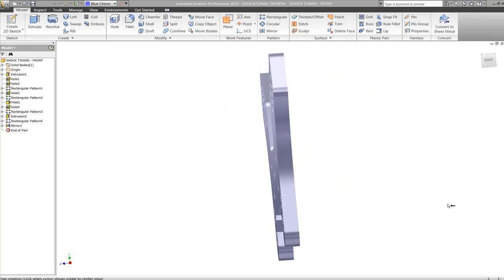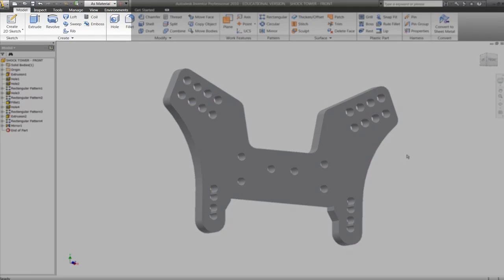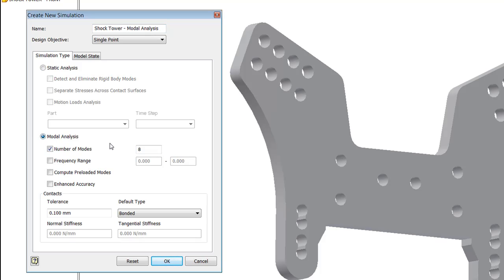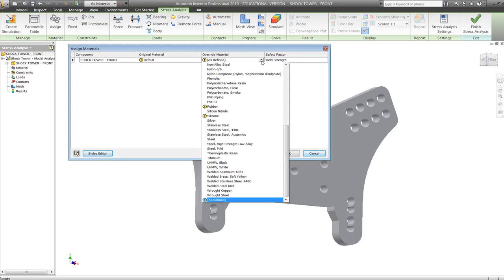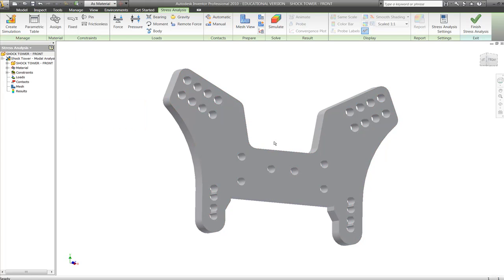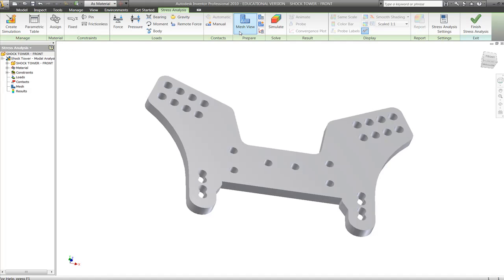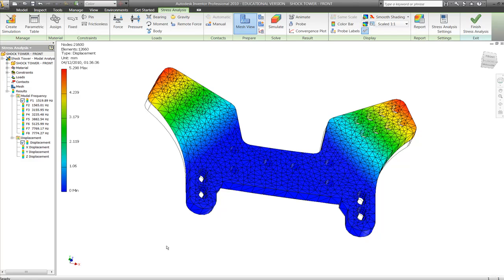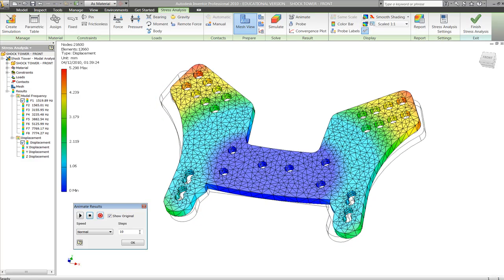A9 Modal Analysis